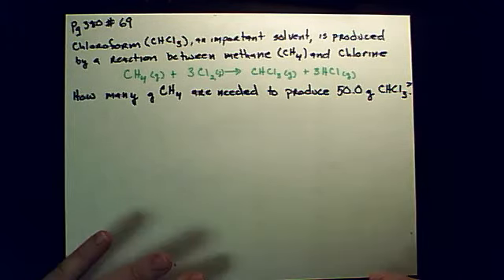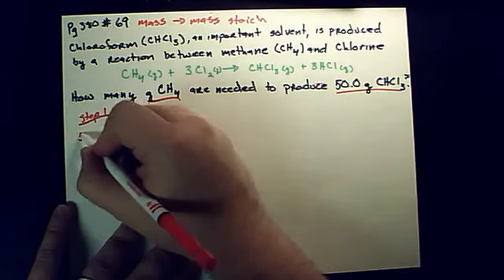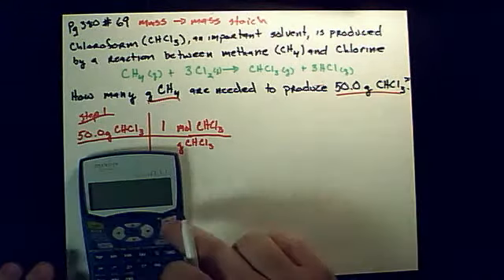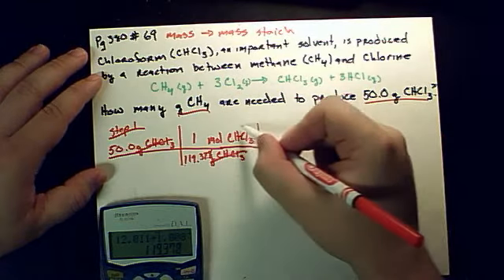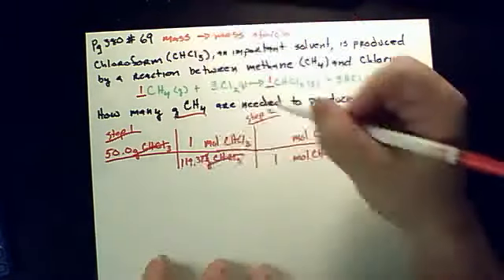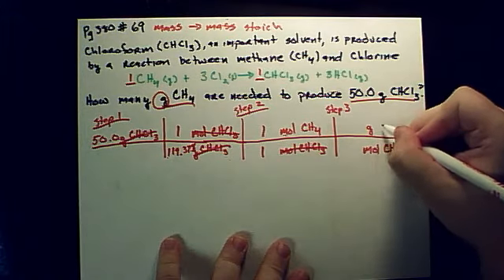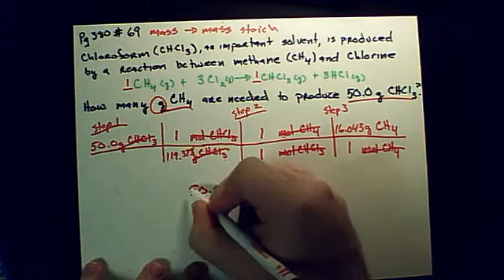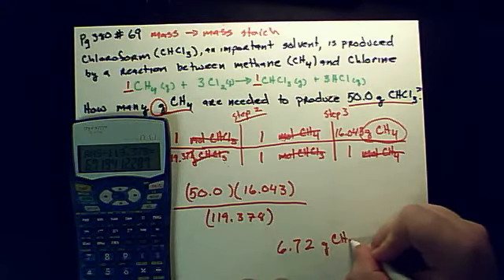Mass to Mass Stoichiometry Example Problem #1